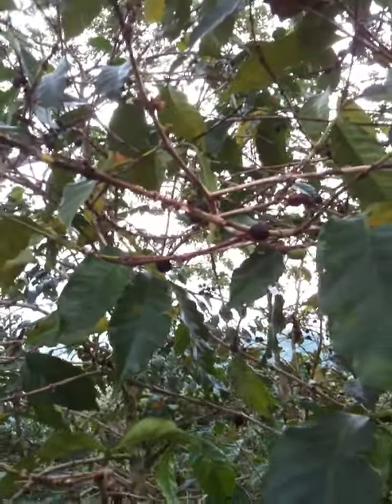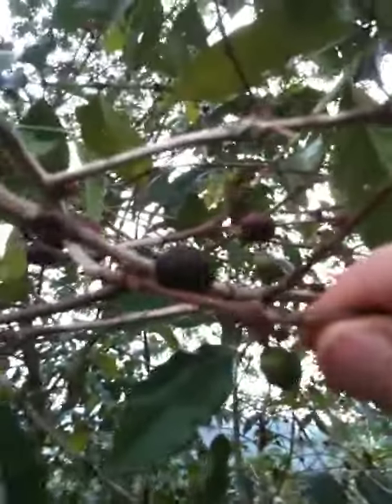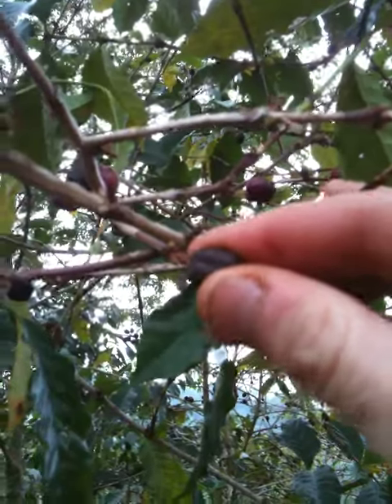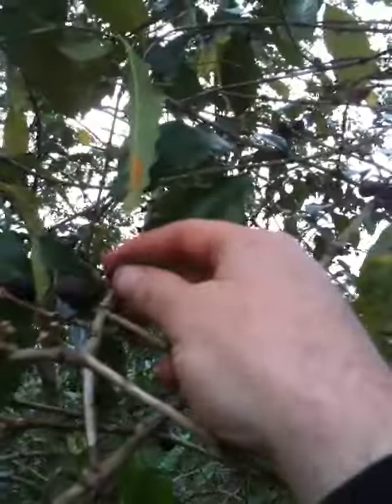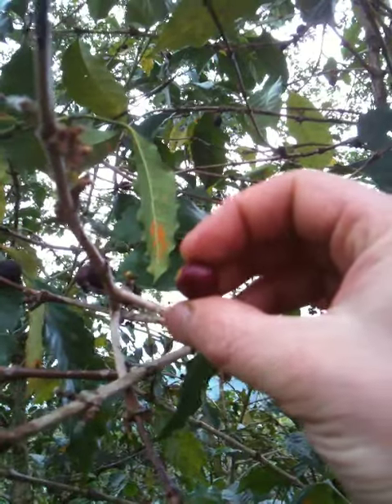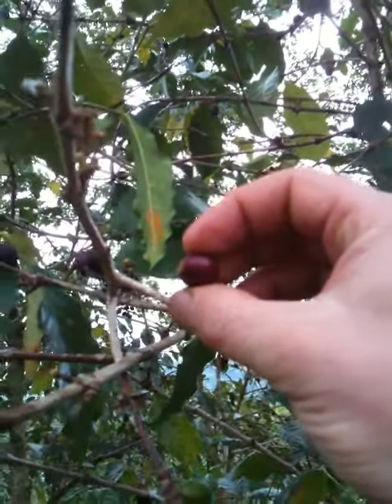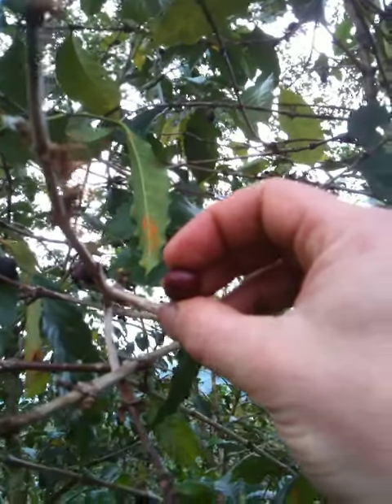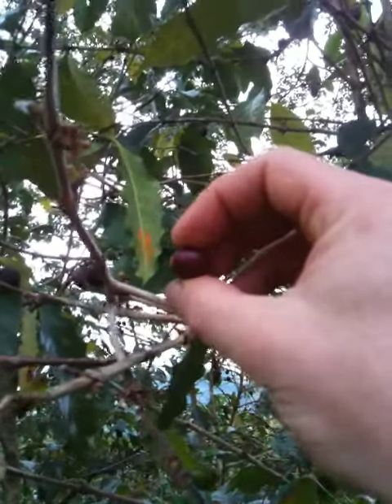Wild Forest Coffee, dried on the tree, Kaffa, Ethiopia.MOV